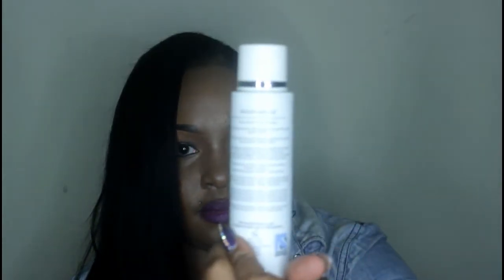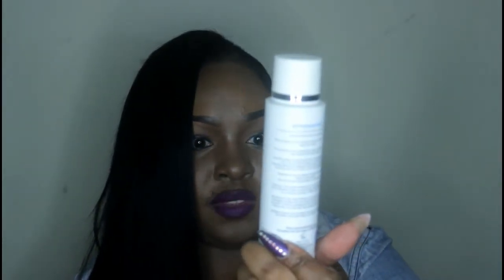Ark Skincare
❤❤MY LINKS❤❤
periscope @Lalahunnie06
snappchat @Lalahunnie06